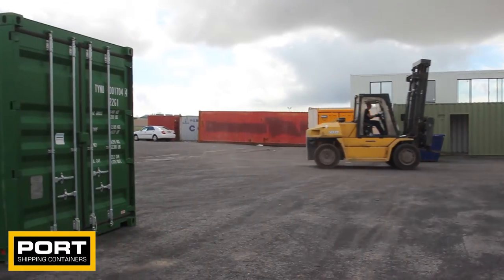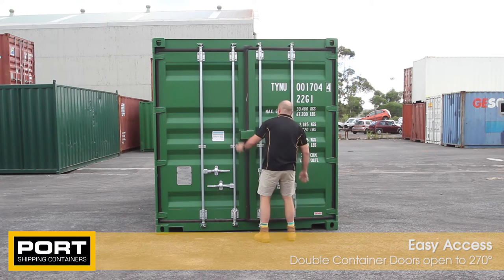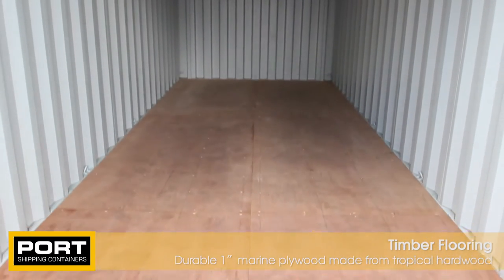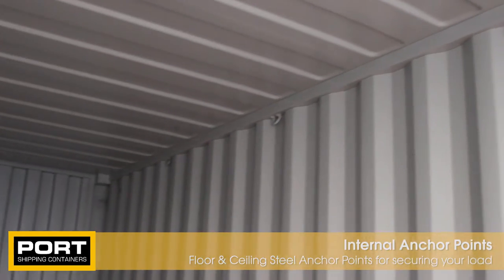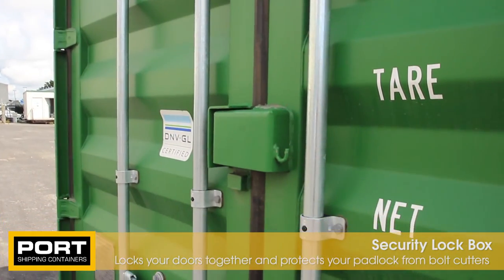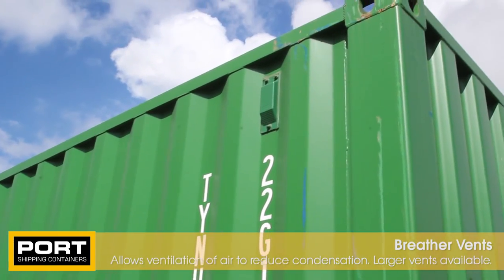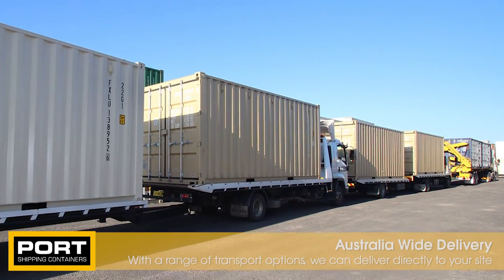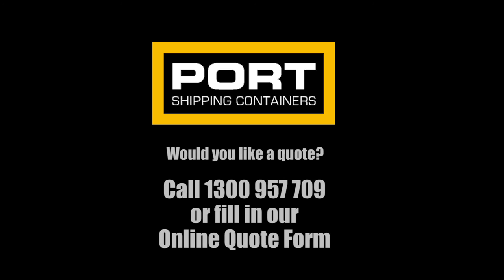Product Video - General Purpose Shipping Container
This is a brief video of the features you will find in our General Purpose Shipping Containers. This is a 20ft 'New Build' container, but they are also available in 10ft and 40ft sizes in a range of colours.
For more details including pricing please call us direct on 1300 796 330.